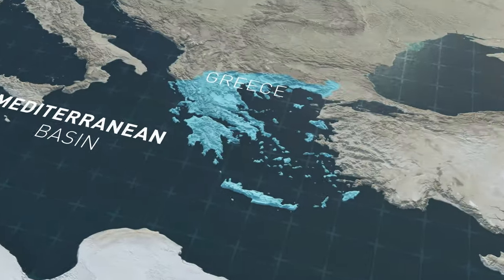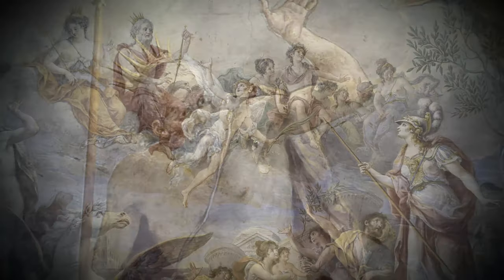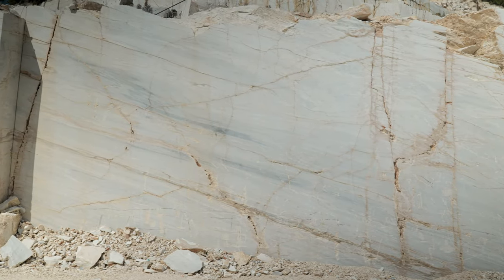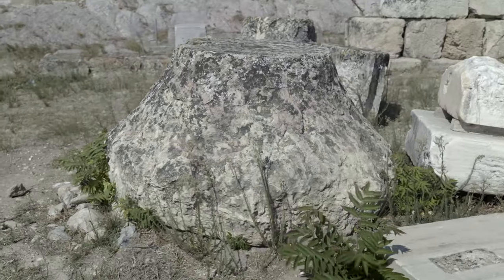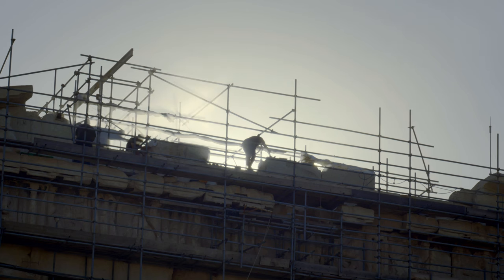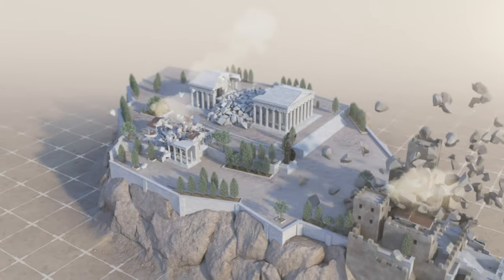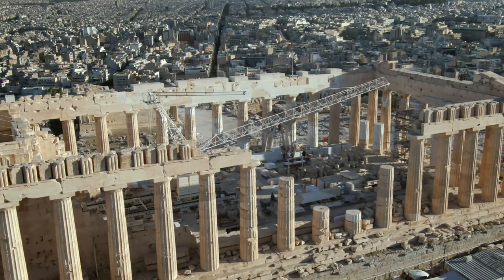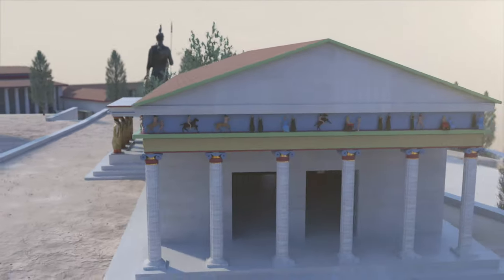Building the Acropolis: Secrets of the Ancient Citadel - 4K UHD - Full Easy Documentary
Discover how the Engineers of ancient Greece turn hundreds of tons of rock into an iconic and timeless masterpiece.

In the heart of Athens, the vestiges of an ancient city have overlooked the capital for over 2,000 years: the Acropolis. Built in the 5th century BC, this sumptuous complex of temples and monuments remains the most extraordinary architectural work left to us by Ancient Greece. Thanks to CGI and explanations of the foremost international experts, discover the technical feats of Antiquity that allowed a rocky hill to be transformed into a monumental and immortal masterpiece. From the infallible antiseismic systems to the techniques used to hoist blocks of marble weighing several hundred tons to the top of the hill, walk in the footsteps of the greatest engineers of Ancient Greece and discover their ingenuity, precision, and perfectionism.

00:00 Intro
03:14 The Acropolis: Secrets of the Ancient Citadel
51:46 Credits